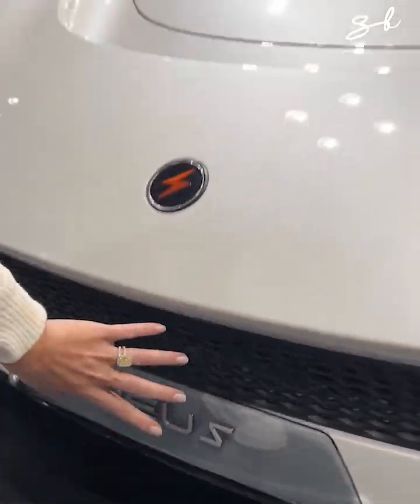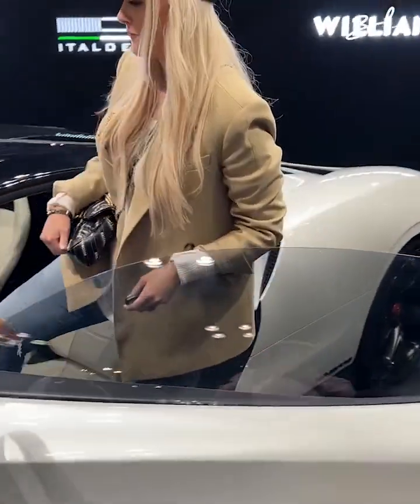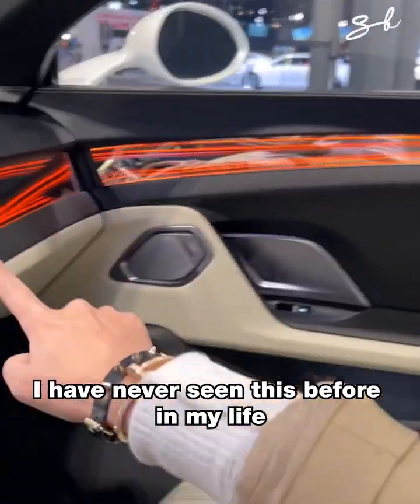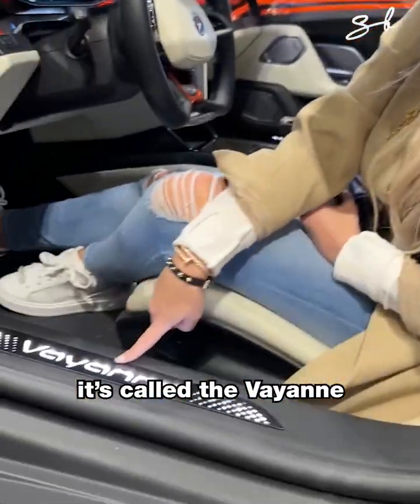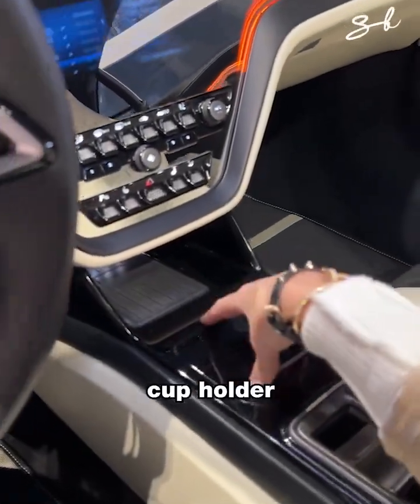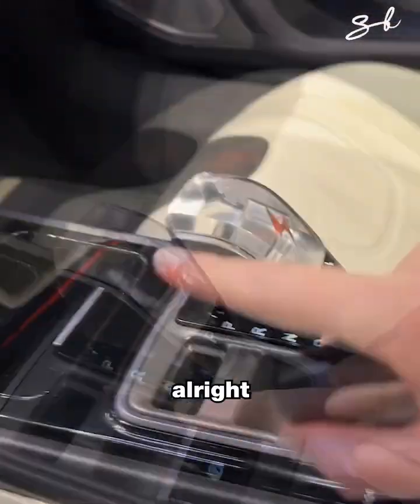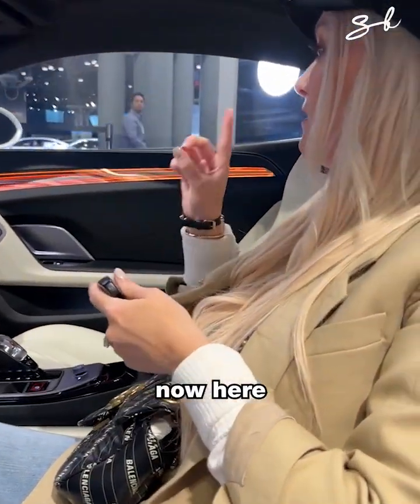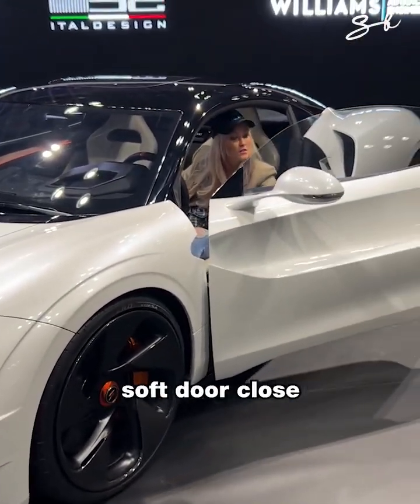"The Pinnacle of Power: Unleashing the Most Powerful Car in the World"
"The Pinnacle of Power: Unleashing the Most Powerful Car in the World." Join us as we delve into the realm of unparalleled horsepower, heart-pounding speed, and engineering marvels that redefine the limits of what a car can achieve.

In this electrifying showcase, we unveil the crown jewel of automotive supremacy—the most powerful car ever created. Witness the fusion of cutting-edge technology, awe-inspiring design, and sheer raw power that propels this machine to new heights. From the heart-thumping roar of its engine to the breathtaking acceleration that pins you to your seat, every moment behind the wheel of this extraordinary car is an experience like no other.

Get an up-close look at the meticulous engineering that went into crafting this beast, as we explore its performance metrics, aerodynamics, and groundbreaking features. Whether you're a die-hard automotive enthusiast or simply curious about the limits of human innovation, this video provides an immersive insight into the world of automotive excellence.

Join us as we embark on a thrilling adventure to unleash "The Pinnacle of Power: Unleashing the Most Powerful Car in the World." Brace yourself for a ride that pushes boundaries, defies expectations, and sets new benchmarks for automotive supremacy.